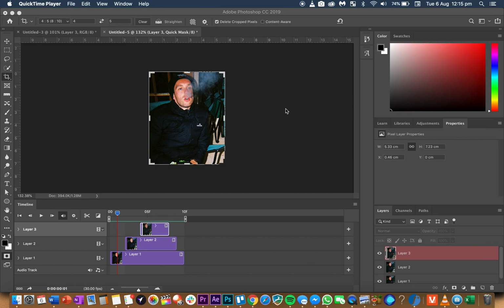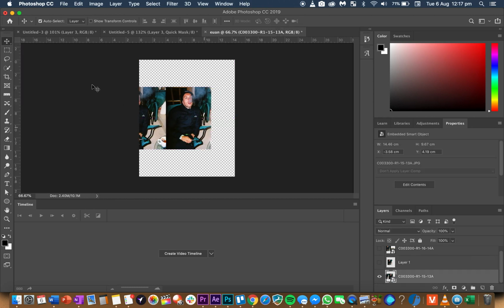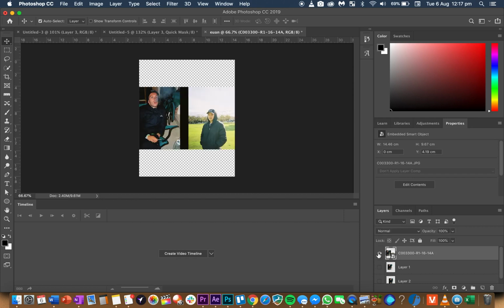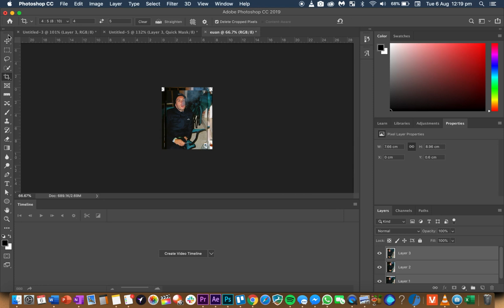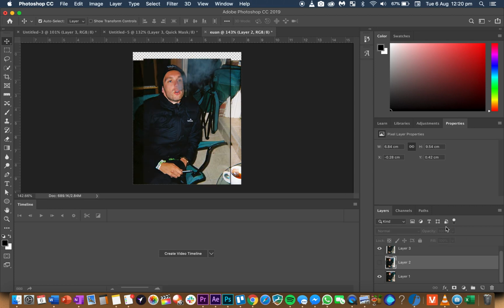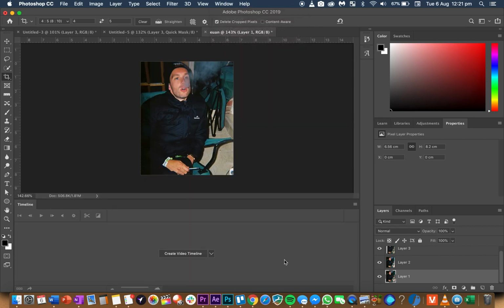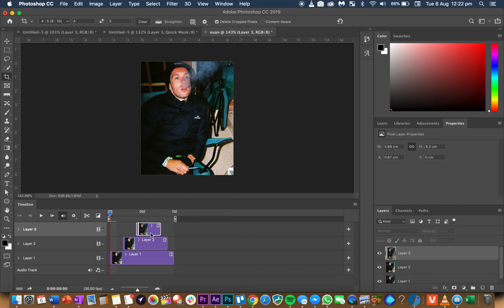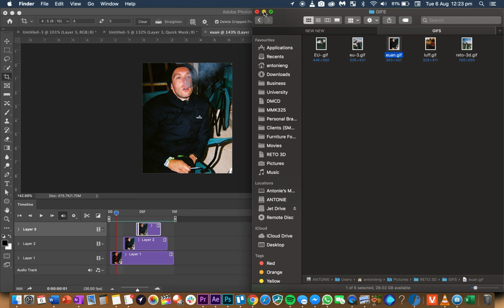Easy Wiggle 3D Photo Effect Photoshop Tutorial (Mura Masa, RETO 3D, Nishika)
Just added the RETO 3D Film Camera to my camera bag, I've been asked by a few people how to manually put together the photos into photoshop to create the Wiggle/Mura Masa effect.

If people find this tutorial helpful, I play to provide more how to's and tutorial that are of higher quality instead of just uploading screen recordings straight to Youtube.

You can check out the final result on my Instagram @ang_digital

If you have any questions, ask away!

Timestamps
0:00 Intro
0:30 Create New Document
0:55 Import Photos & Layering
3:50 Cropping & Opacity
5:55 The Wiggle Effect
8:00 Export Settings
8:30 Uploading to Your Phone

👋🏻  Hey! If you’re new to the channel, my name is Antonie and I am a Digital Marketer and Founder of AX Creative.

A creative marketing agency based in Melbourne, Australia that has worked with clients such as RT Edgar, Vygo, Made for Man and Ultra Music Festival.

📹 Thinking of Turning Your Idea Into A Reality?